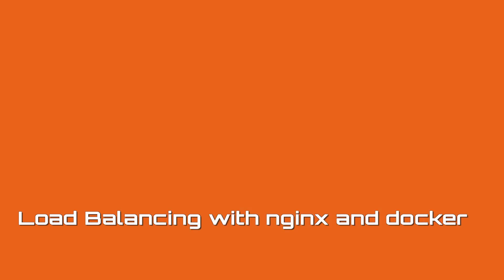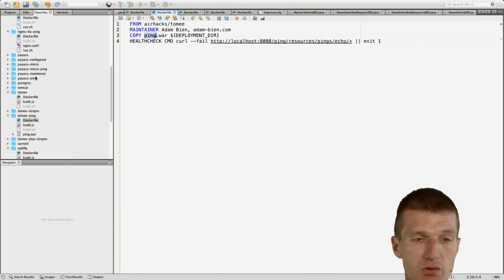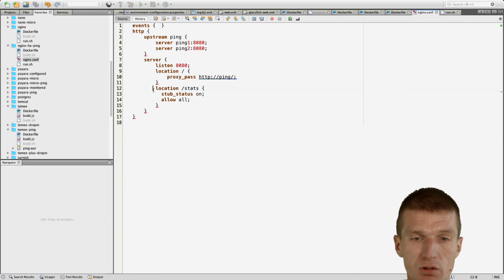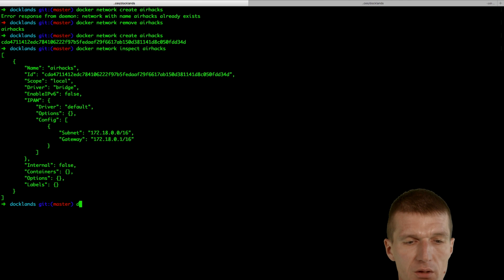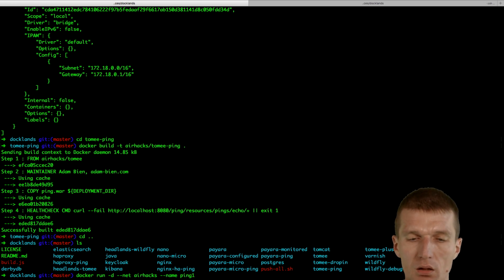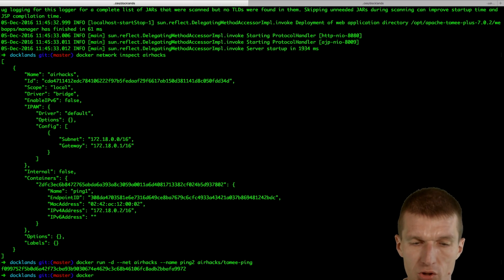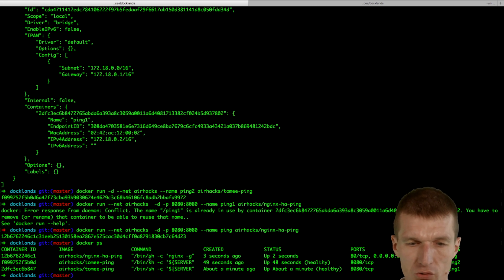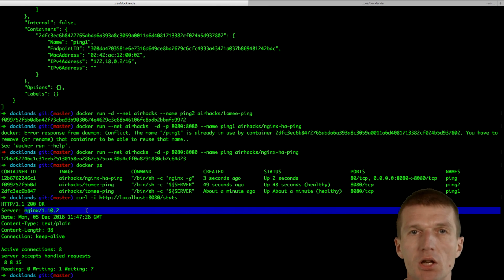HTTP Load Balancing With Docker and nginx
nginx can be used as both: as a HTTP server and as a load balancer. In this screencast I used nginx to balance the load between two TomEE instances.